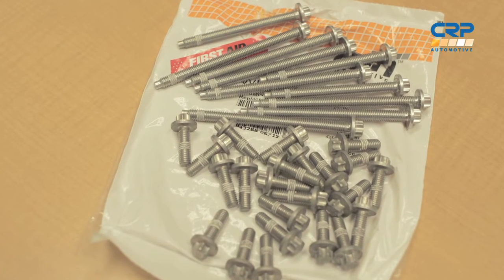Why Replace Single-Use Aluminum Stretch Bolts on BMWs | ITB Episode 6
In this week's episode, Rein Automotive Brand Manager Paul Swyter talks a little bit about the benefits and pitfalls of the one-time use aluminum stretch bolts BMW uses to attach components to their newer aluminum/magnesium blocks. SEE BELOW for part s.

Rein Automotive offers the replacement aluminum stretch bolts for the following BMW makes and models:

HWK0001 (BMW - 1 Series 2008-13, 3 Series 2007-13, 5 Series 2008-13, Z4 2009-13)

HWK0002 (BMW - 1 Series 2008-13, 3 Series 2006-13, 5 Series 2006-11, X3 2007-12, X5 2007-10, Z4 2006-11)

HWK0003 (BMW 1 Series 2008-13, 3 Series 2006-13, 4 Series 2014, 5 Series 2006-11, 7 Series 2011-14, M235I 2014, X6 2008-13, X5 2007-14, Z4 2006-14)

HWK0004 (BMW 1 Series 2008-13, 3 Series 2006-13, 5 Series 2006-11, X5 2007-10, X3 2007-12, Z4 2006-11)

HWK0005 (BMW 1 Series 2008-13, 3 Series 2006-13, 5 Series 2006-11, X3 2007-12, X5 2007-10, X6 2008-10, Z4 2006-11)

HWK0006 (BMW 1 Series 2008-13, 3 Series 2006-13, Z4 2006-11)

HWK0007 (BMW 1 Series 2008-13, 3 Series 2006-13, 5 Series 2006-10, X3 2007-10, X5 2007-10)

We have made every effort to assure the accuracy of the provided information and assume no responsibility for any loss or damage due to errors or omissions or to the use or misuse of any information supplied. All trade names and trademarks are the properties of their respective owners, who unless otherwise indicated are not associated or affiliated with CRP Industries Inc., and use of any third party trade names and/or trademarks does not imply any endorsement.